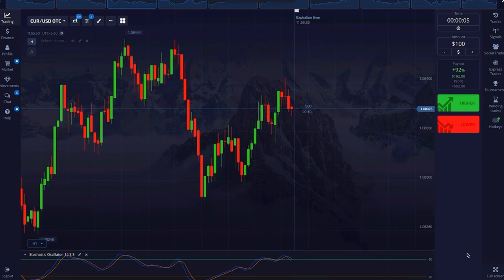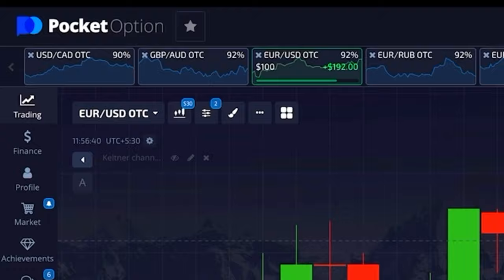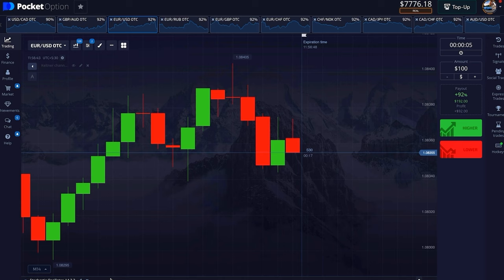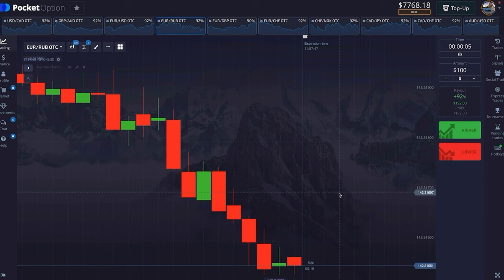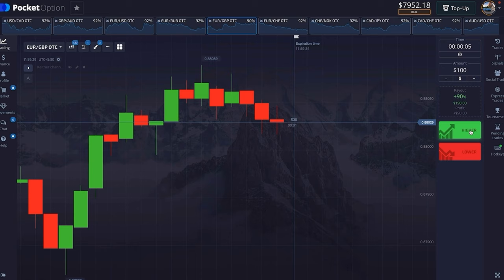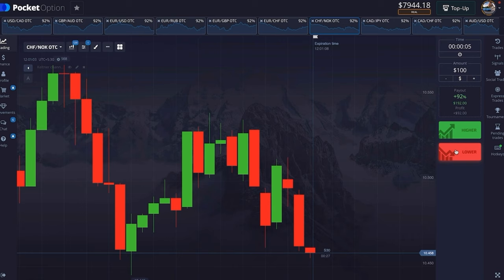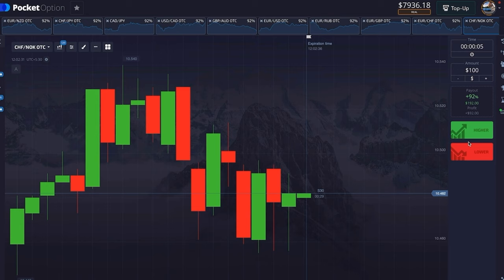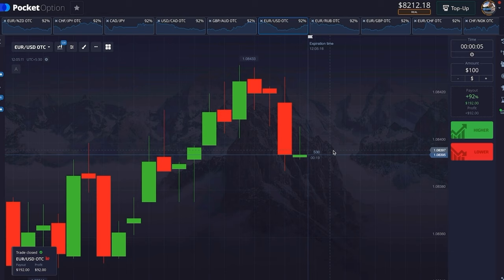5 sec strategy pocket option | 98% win ratio in OTC / simple binary hack trick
hello,
In this video, I have explained five second strategy which works good and you should try it in your demo account first and take advantages from this. You can see the link to register pocket option below here 👇

Note - please note that all the   information in this video are besis on Binary Trading & Binary Trading involved risk. you can lose your fanancial money manengment by this method without proper Knowledge.l
play at your own risk.